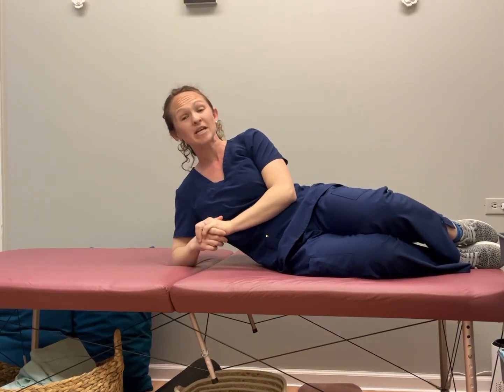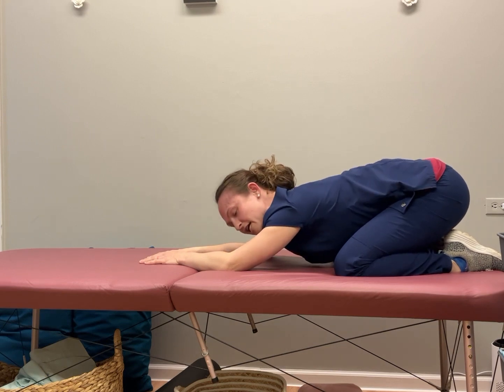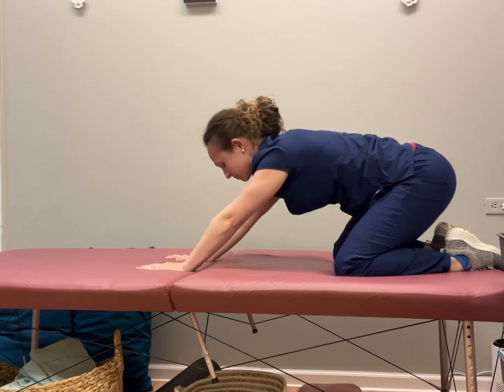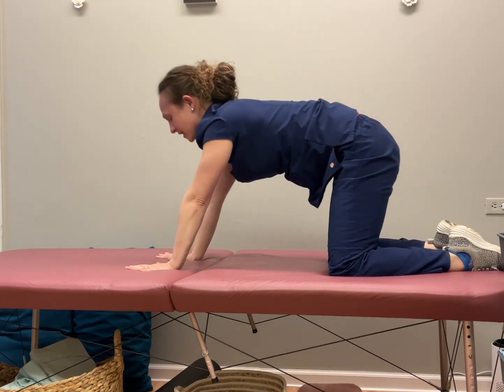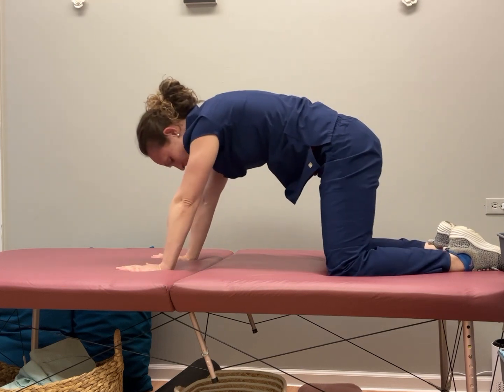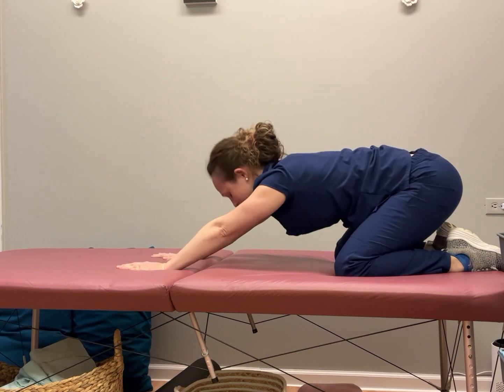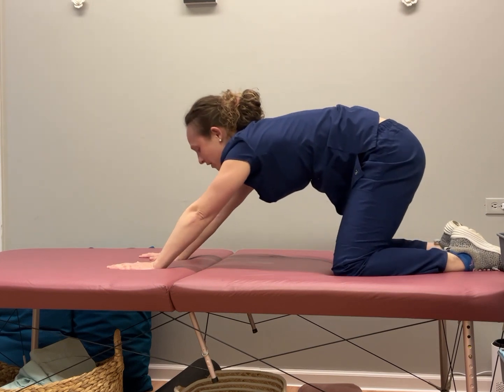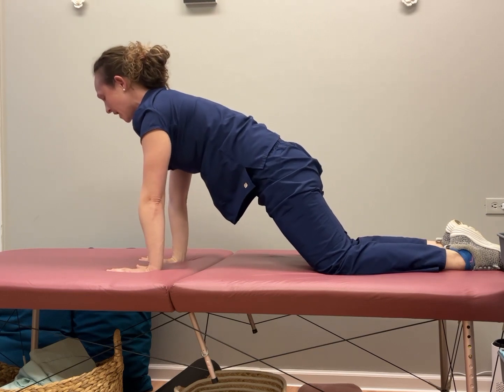Child’s Pose to Baby Plank Flow for Core Awareness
Integrate a pelvic floor contraction into core strengthening with this gentle but informative core exercise. Learning to do this correctly will make your core work more effective and is preventative of and can reverse pelvic floor dysfunction.
Consult your physiotherapist before trying, listen to your body.